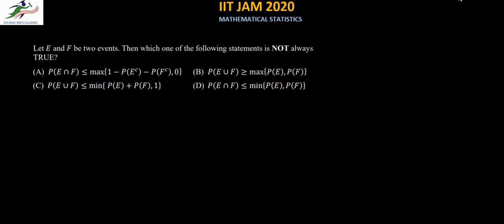IIT JAM mathematical statistics 2020 paper solution |Answer key|paper based questions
The Joint Admission Test for M.Sc. (JAM)[1] is an admission test conducted every year for admission into Master of Science (M.Sc.) and other post-graduate science programs at the Indian Institutes of Technology (IITs), Indian Institute of Science (IISc, Bangalore), Indian Institutes of Science Education and Research (IISERs), National Institute of Science Education and Research (NISER, Bhubaneswar), National Institutes of Technology (NITs) etc. IITs and IISc are institutions of national importance and are well known, the world over, for quality education in engineering, science & technology and research in frontier areas. The aim of IITs and IISc is to build a sound foundation of knowledge, pursue excellence and enhance creativity in an intellectually stimulating environment. The vibrant academic ambience and well-equipped research infrastructure of IISc & IITs motivate the students to pursue Research and Development careers in frontier areas of basic sciences as well as interdisciplinary areas of science and technology.

The IIT JAM 2019 Exam will be conducted by IIT Kharagpur. This is the first time when IIT Kharagpur will be playing the role of organizing institute. For the year 2018, IIT Bombay was the institute which conducted the JAM Exam. The exam is held annually in February. IIT BHU, IIT Palakkad, IIT Bhilai, IIT Mandi and IIT Tirupati will be admitting students for the first time through JAM 2019